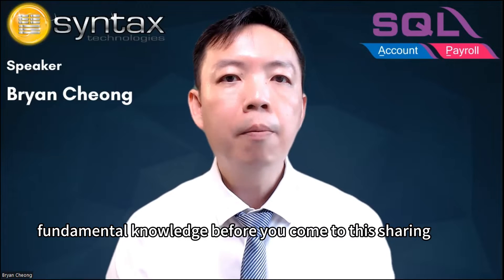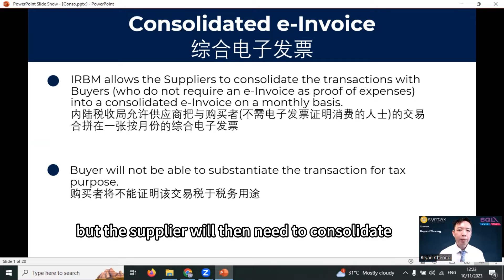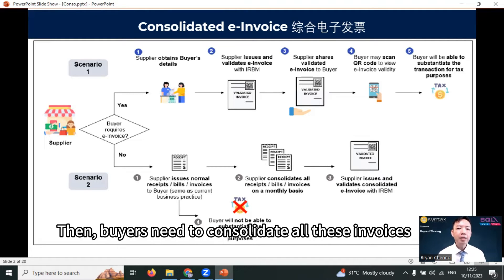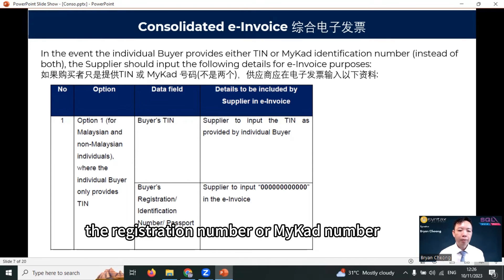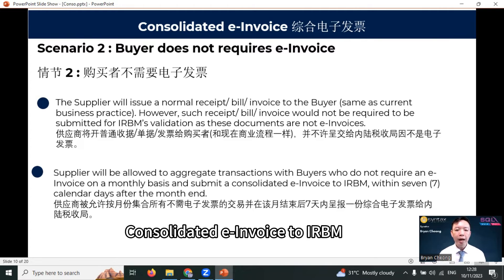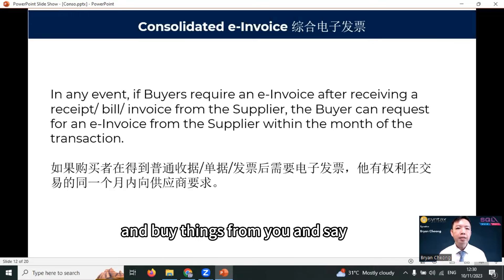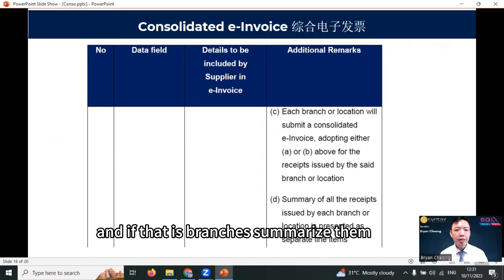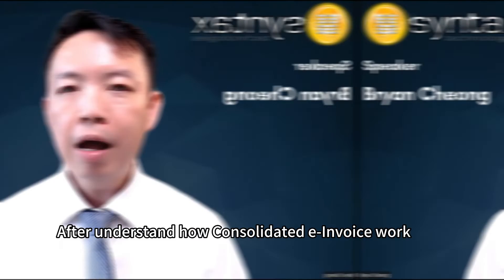Bryan Cheong e-Invoice Part 7-Consolidated e-Invoice Must Watch for all B2C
IRBM allows the Suppliers to consolidate the transactions with Buyers (who do not require an e-Invoice as proof of expenses) into a consolidated e-Invoice on a monthly basis. Let’s check out the format, the flow and the rules of Consolidated e-Invoice.